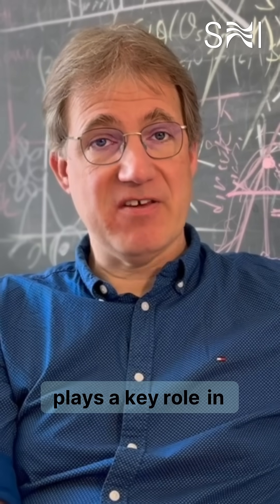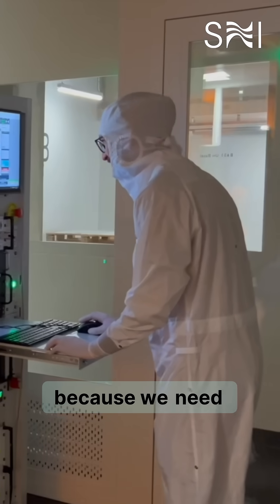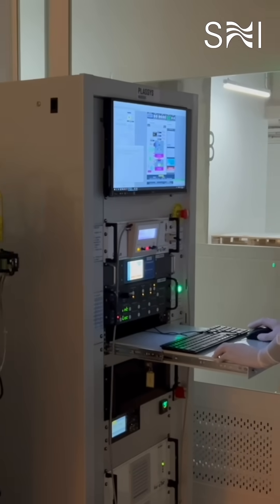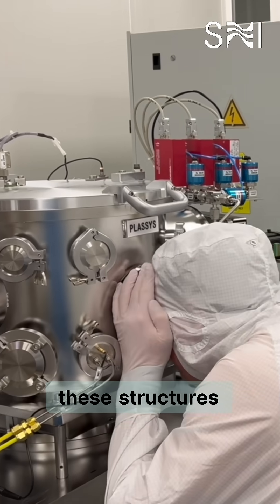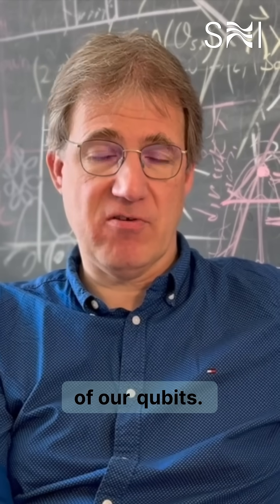Nanotechnology for future qubits.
Dominik Zumbühl and his team from the Department of Physics (University of Basel) study the fundamental physics of single spins in semiconductors like silicon and germanium—materials already used in the tech industry. Using cutting-edge nanotechnology, they create and image tiny structures—just 10–20 nanometers in size—that can host high-quality qubits. At the Swiss Nanoscience Institute, they’re pushing the limits of quantum research, one spin at a time.

Information about the Swiss Nanoscience Institute at the University of Basel